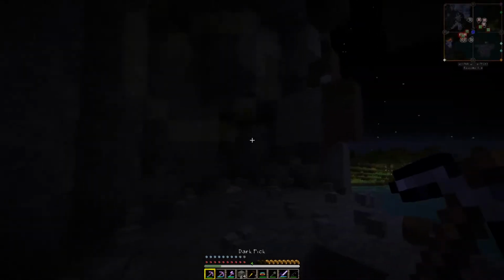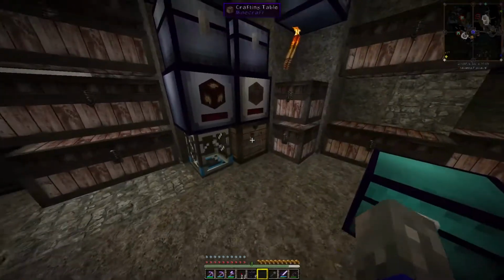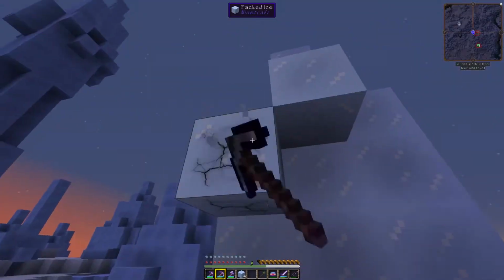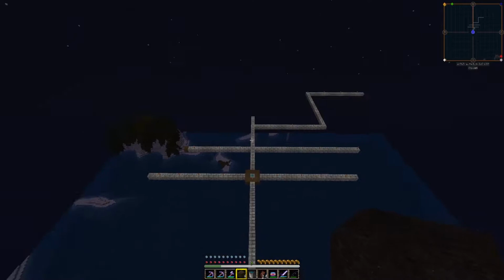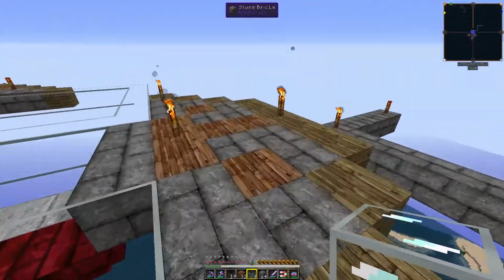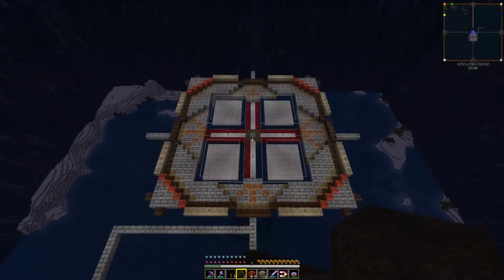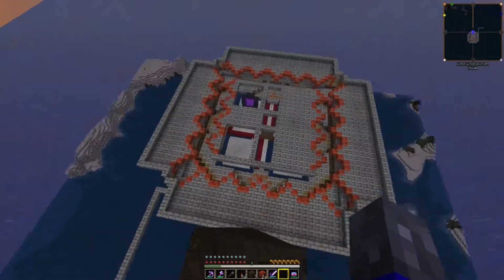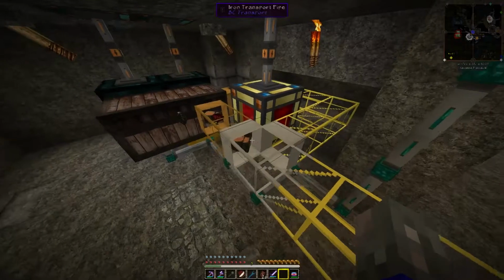RxCraft - Let's Play - Episode 31 - A Wholly Massive Mobfarm Begins!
We tackle a project that's been a long time coming. a mob farm! However, we do it without a resorting to a musical timelapse. "WHAT?!?" you may exclaim? Taking a break from the barrage of timelapses you have seen from the previous couple of episodes, we try covering it in a more...talkative way.